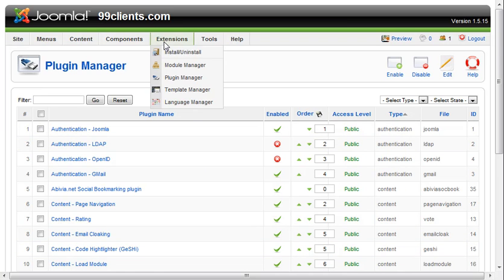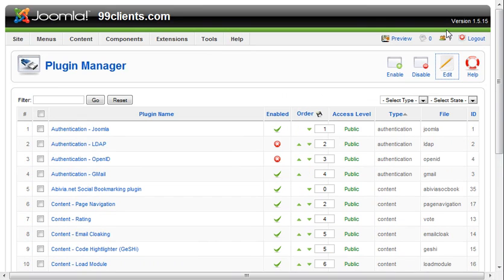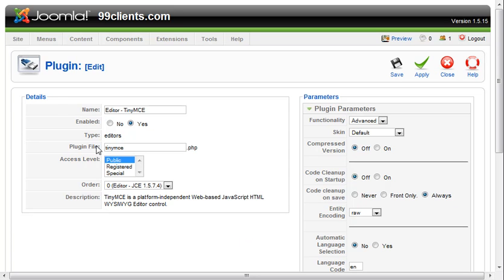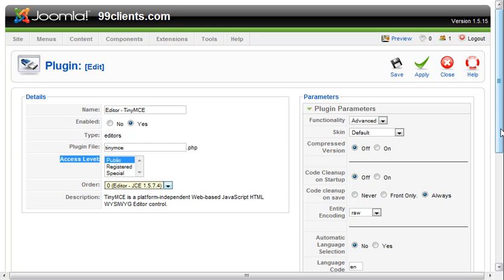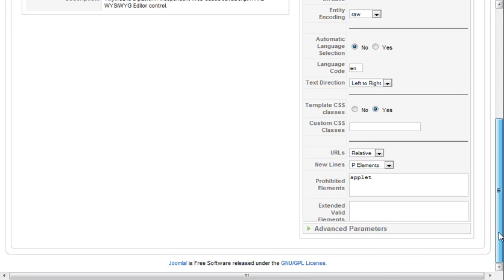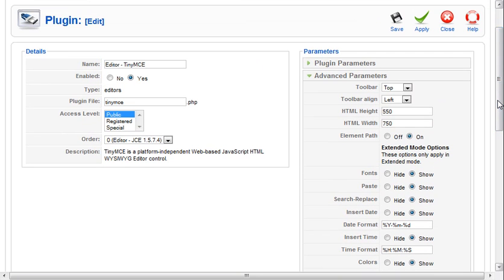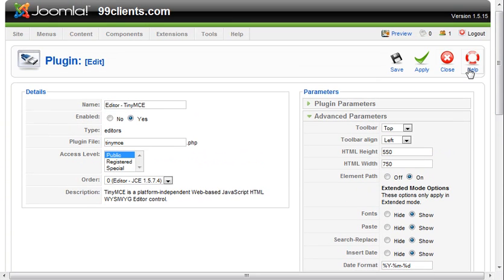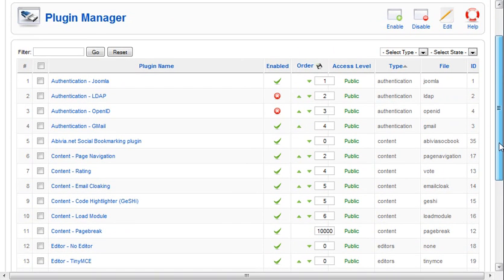Joomla Video Tutorial: Joomla 1.5 Editing a Plugin